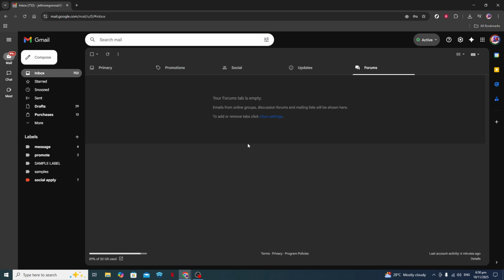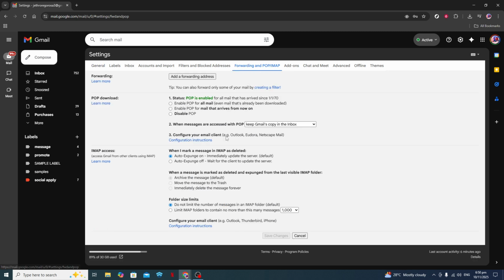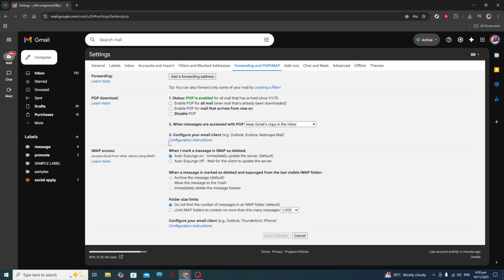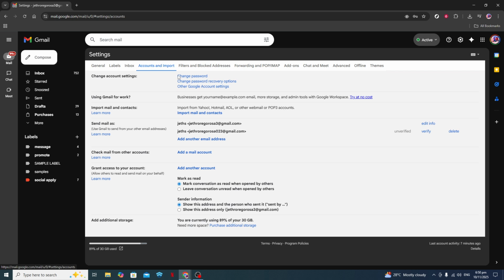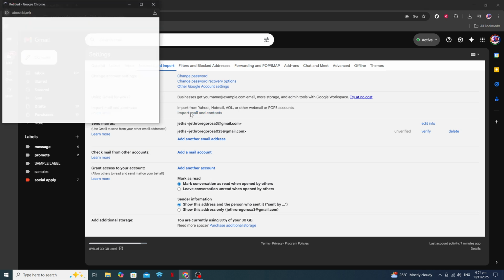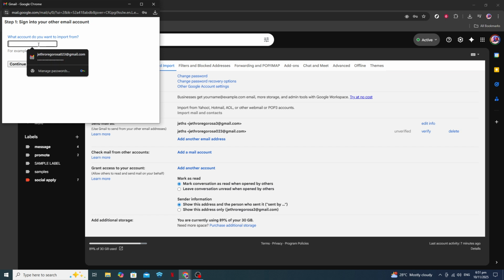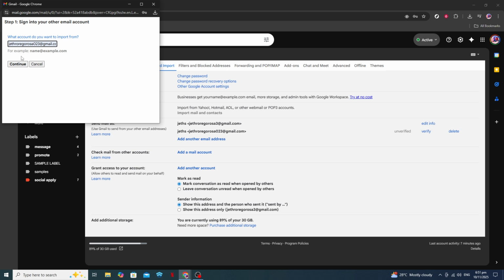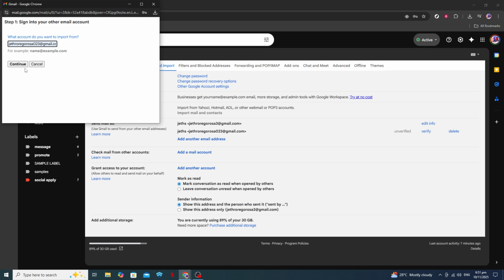How To Transfer All Emails And Contacts From One Gmail Account To Another [2025 Guide]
In today's video we cover: gmail transfer, email migration, transfer contacts, move gmail emails, backup gmail account, Gmail help, email transfer guide, contacts export, Gmail settings, sync gmail accounts, transfer data gmail, Gmail account tips, manage Gmail contacts, Gmail tutorial, how to transfer emails, email management, Gmail tips, migrate Gmail accounts, import Gmail contacts

-Google Drive
-Google Meets
-Google Sheets
-Google Chrome
-Google Forms
-Google Gmail